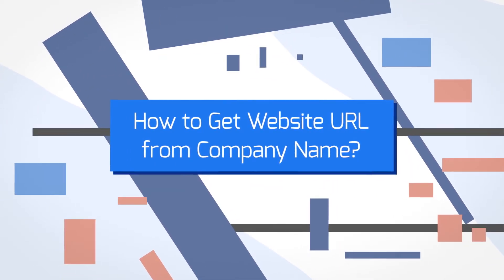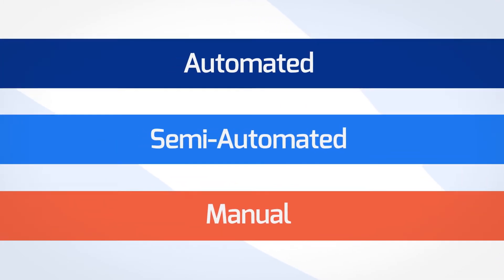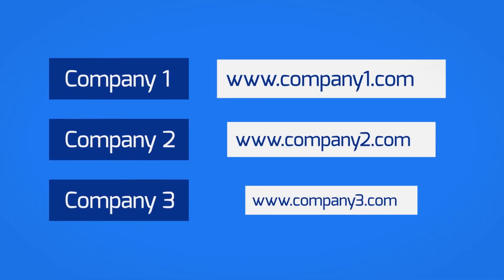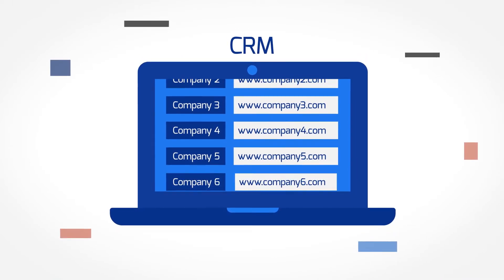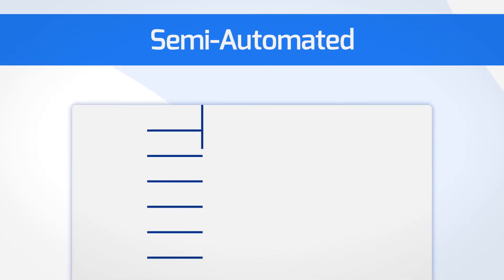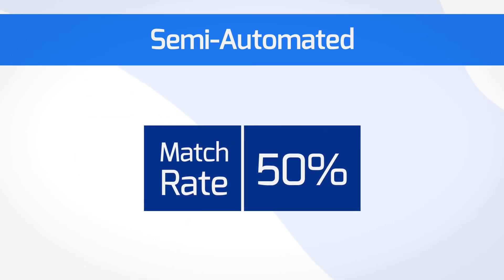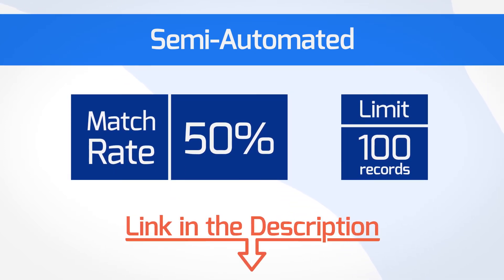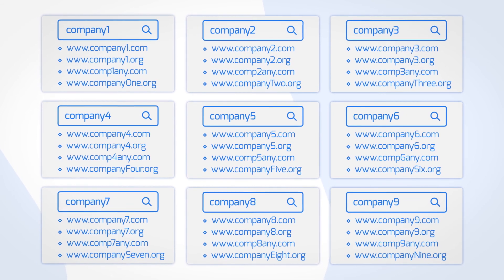How to Get Website URL for a List of Companies?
In a nutshell, you’ve got three options – fully automated, semi-automated, and manual. Let’s take a look at all of them:

1. Automated
Simply use MARCOM Robot Prospecting Engine – upload a list of company names and we’ll get you the website URLs in no time. You can also integrate MARCOM Robot with your CRM and run this process continuously for new and existing leads. Both the match rate and ROI are gonna be spectacular...